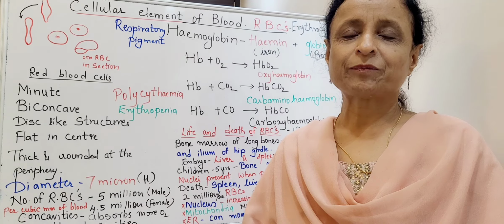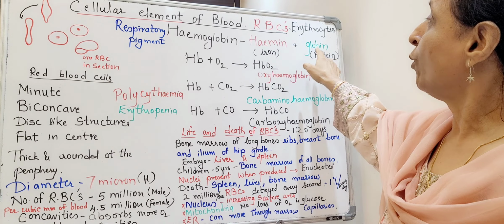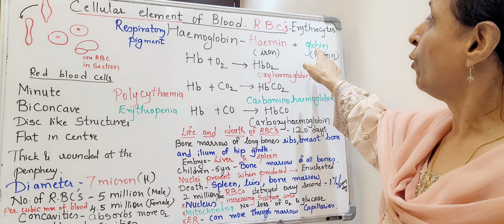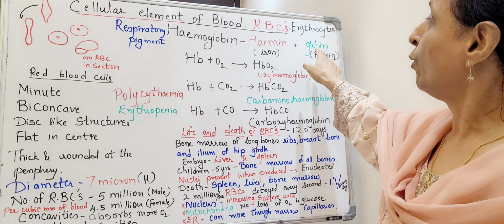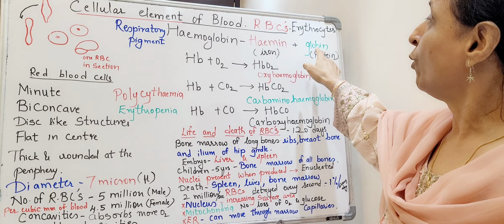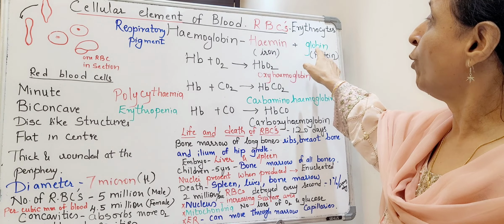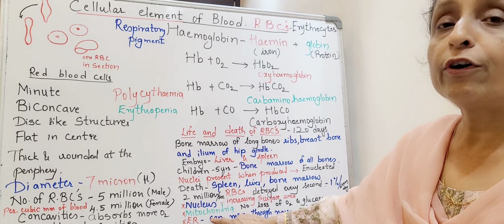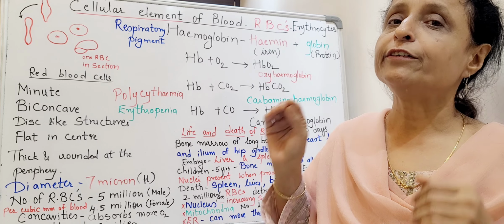Cellular element of blood-RBC's(ICSE-10th)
Circulatory fluid -blood .Erythrocyte. Respiratory pigment-haemoglobin forms oxyhaemoglobin with oxygen and carbaminohaemoglobin with carbon dioxide.Life span-120 days.Number of RBC's per cubic mm of blood -5million (male)and 4.5million(female).Synthesized in bone marrow of long bones.